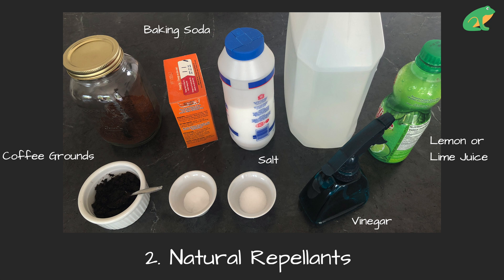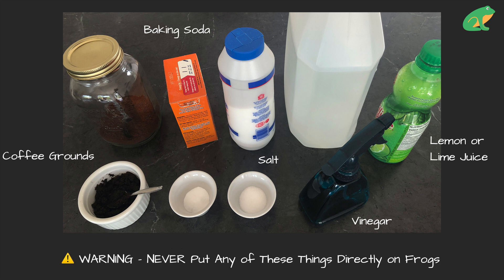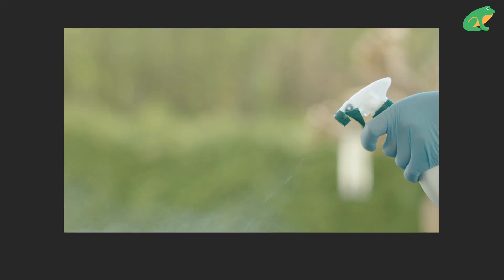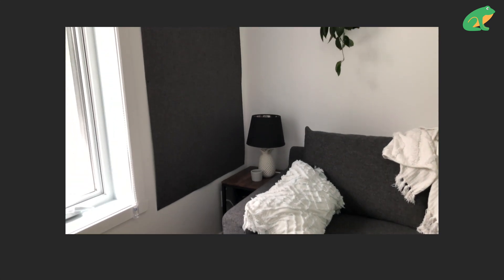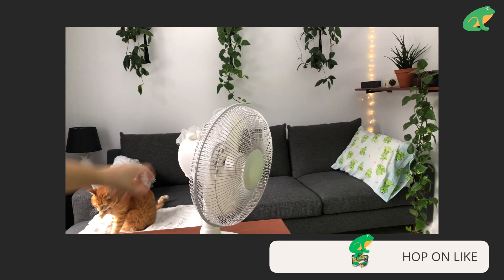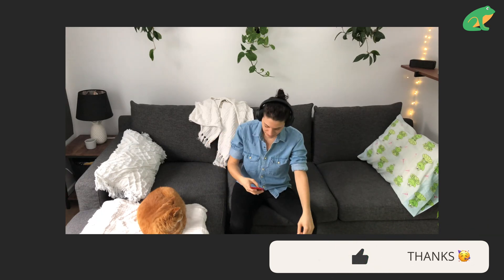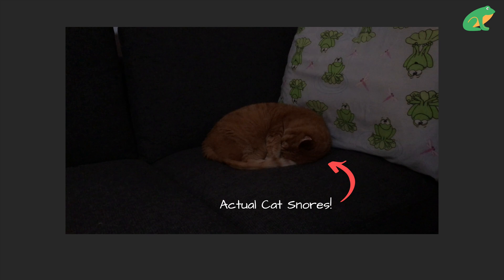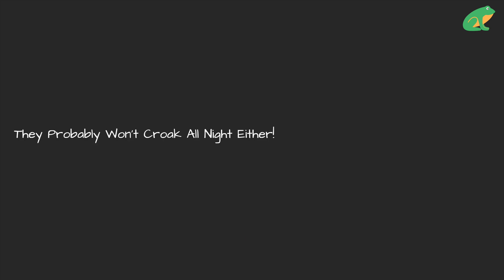Stop Loud Frogs at Night!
I get it, loud frogs can be super annoying! So here are some ways to fix the problem, my favourite being the last one mentioned in the video :)

We love toads and frogs! But with over 7,400 species worldwide, no wonder there is so much confusion about them! Let's clear that up! :) This channel is here to educate and demystify frogs and toads, to encourage respect and better understanding of these awesome animals!